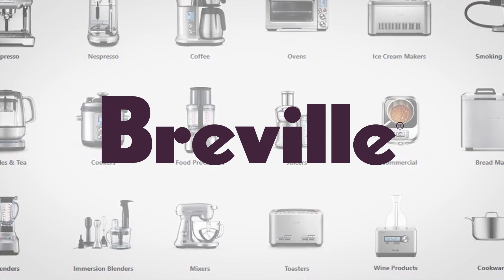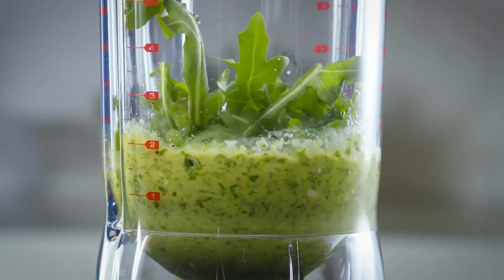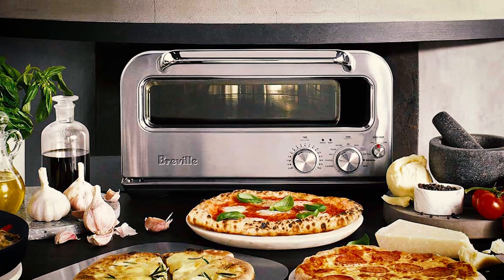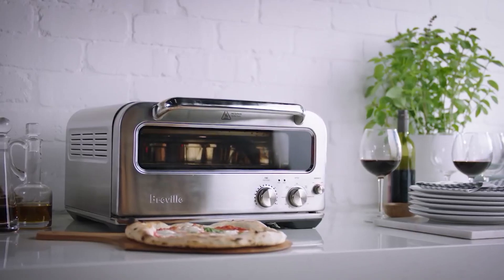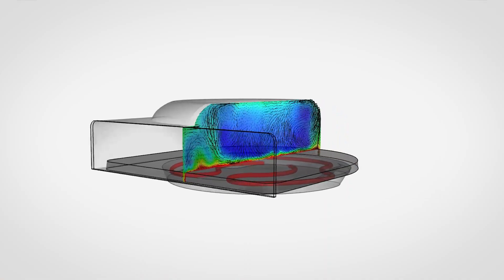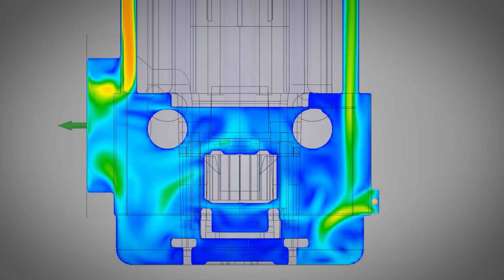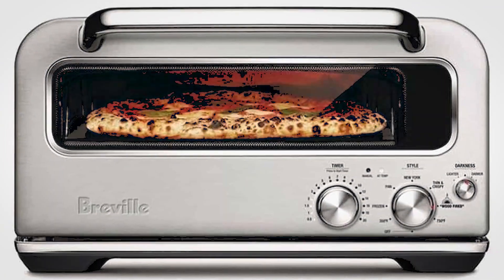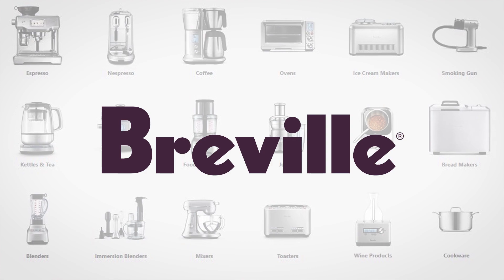How simulation drives innovation at Breville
Learn how Breville Australia transformed their engineering from being a traditional "build-test-make" facility to now using simulation earlier in their design process, helping them to
- better understand product performance,
- reduce costs,
- shorten design cycles, and
- build superior prototypes.

Breville engineers are constantly striving for their products to perform better & be more reliable. Con Psarologos, GM Engineering, explains how ANSYS has allowed his team to innovate faster. Learn how the development time of components has reduced from 3 months to less than 2 weeks!

As well as the flagship fluids, thermal and structural simulation tools from ANSYS, Breville also uses the latest technology in ANSYS Discovery Live - putting a dynamic, interactive simulation tool in the hands of product designers to help them develop new concepts faster, giving early feedback and sparking ideas on where they should be looking for innovative design solutions.

You can learn more about ANSYS Discovery Live here, and contact LEAP to get started

Australia : 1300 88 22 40
New Zealand : 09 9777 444